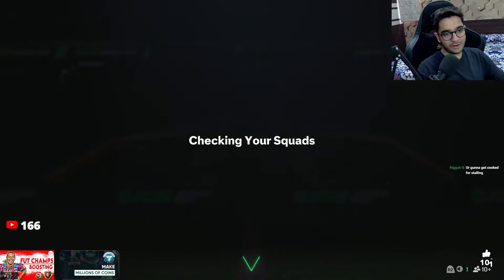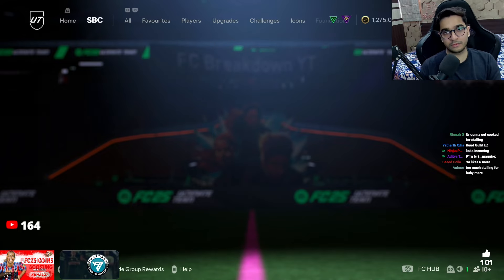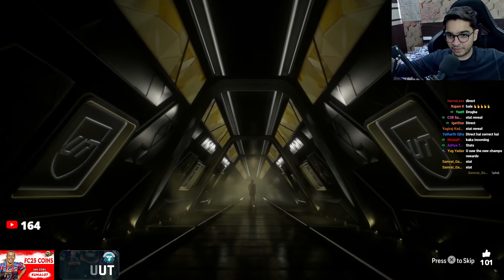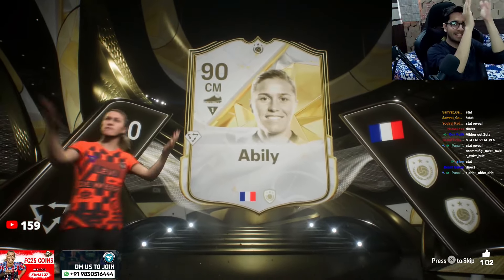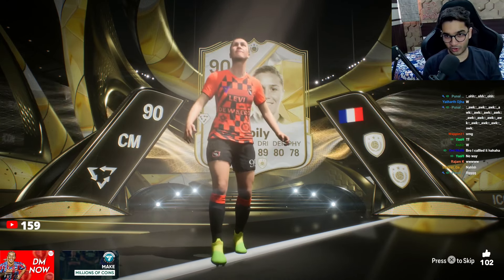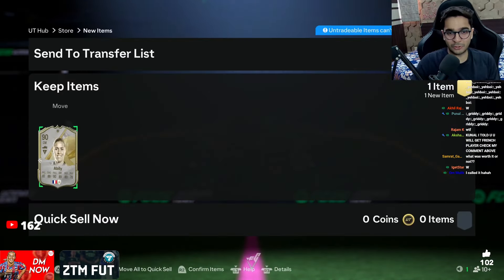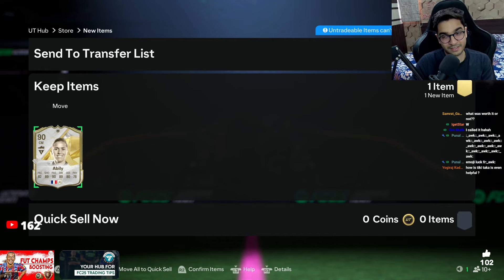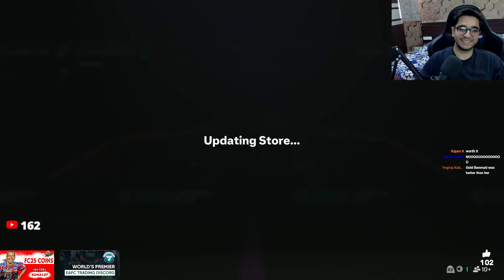My Max 90 Base ICON Upgrade Was HUGE!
PSN ID - kunalajmani

Use code ZTMFB for additional premium benefits

1. Shaon Fernandes - INR 10,500
2. Karma XX - INR 10,150
3. Krytox - INR 10,000
4. Shams Ibrar - $100.00
5. Neeraj Jadhav - INR 6,000

PC Specifications:

AMD Ryzen 7 5700X 8 Core16 Threads Upto 4.6 GHz
GIGABYTE B450M S2H  (NON-WIFI)
16GB DDR4 3600MHz ARGB T. Force Delta (8GB x2)
1TB Gen3 NVMe -Team Group MP33 Pro
Xrig Nightwolf Case + ARGB Fan Kit
Nvidia GeForce 4060Ti 8GB GDDR6 Spiderman OC
Deepcool AK400 CPU Air Cooler
650W 80+ Bronze PSU
Monitor: Gigabyte G24F V2